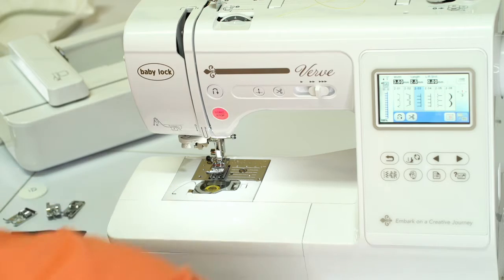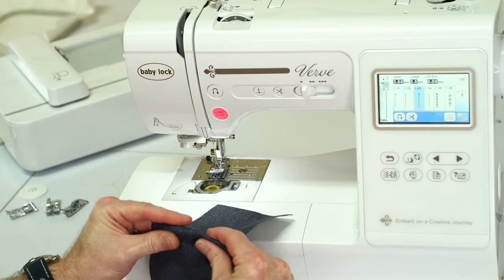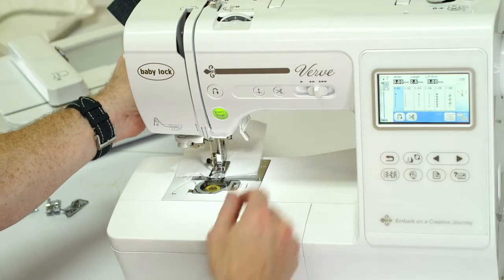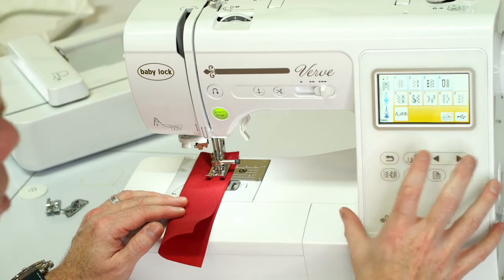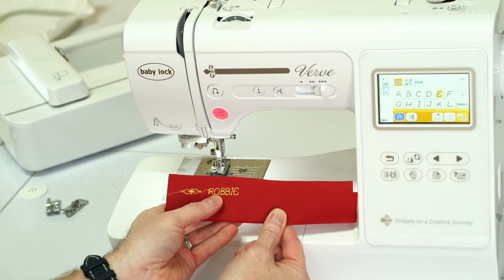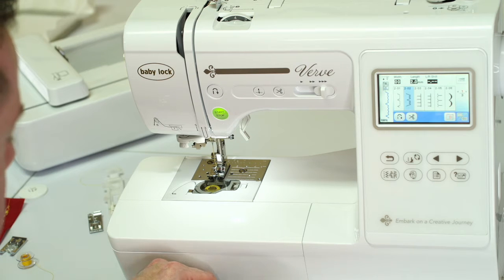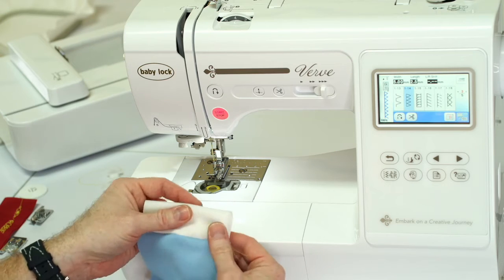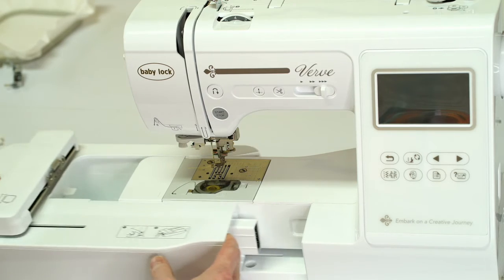Baby Lock Verve Sewing and Embroidery Machine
SAVE Stores is excited to offer the Baby Lock Verve sewing and embroidery machine. This machine offers a ton of bang for the buck and is so easy to use with it's full color touch screen.